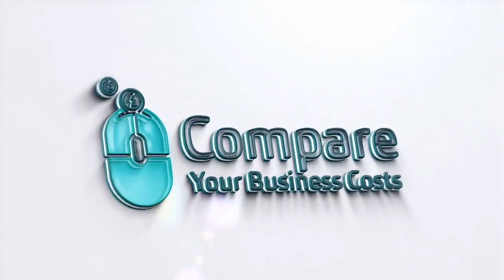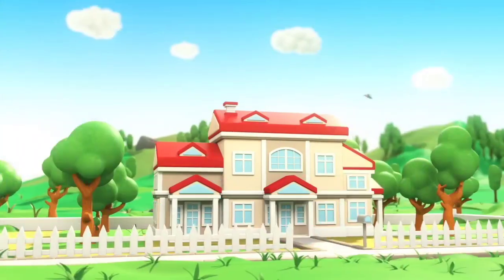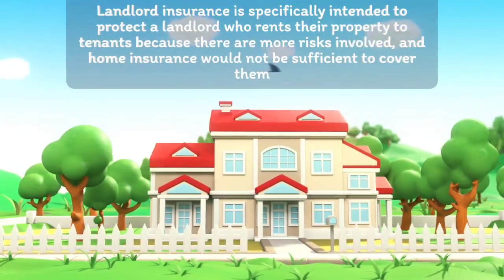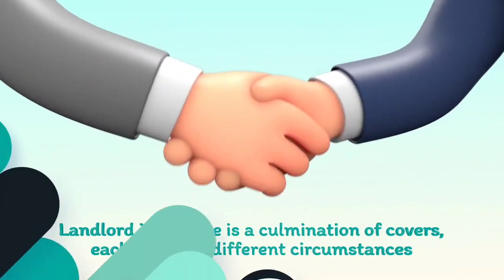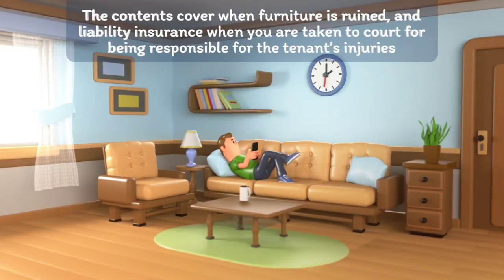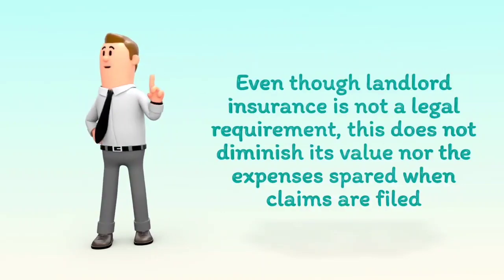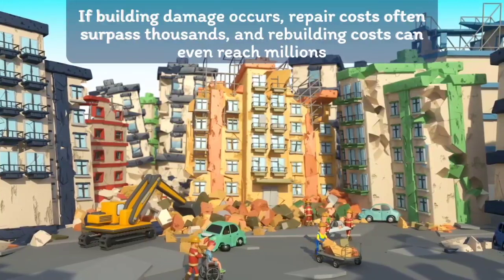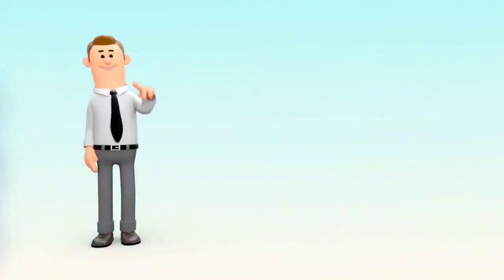Understanding Landlord Insurance: When Do You Need It?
Are you wondering when to invest in landlord insurance for your rental property? In this video, we delve into the crucial factors that determine when landlord insurance becomes essential. Whether you're a seasoned landlord or considering entering the rental market, knowing when to secure coverage is vital for protecting your investment. Join us as we discuss the scenarios and risks that necessitate landlord insurance, ensuring you make informed decisions to safeguard your property and rental income.

🏠 Don't leave your investment unprotected! Learn when landlord insurance is a must-have for your rental property.